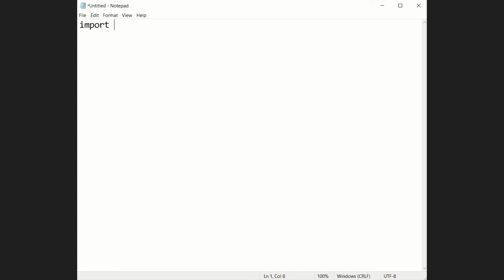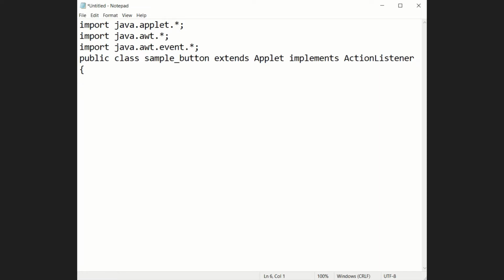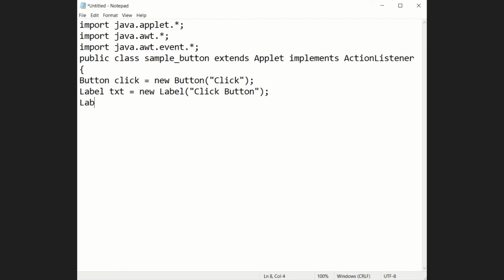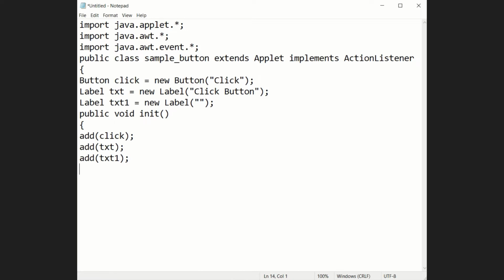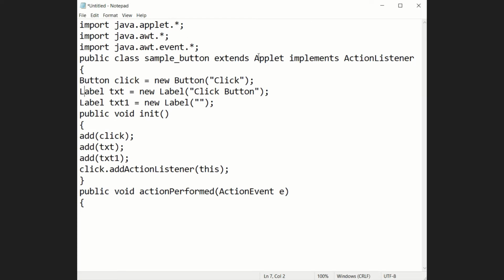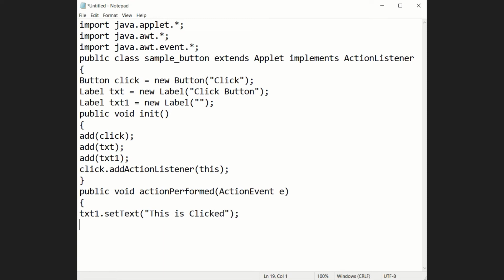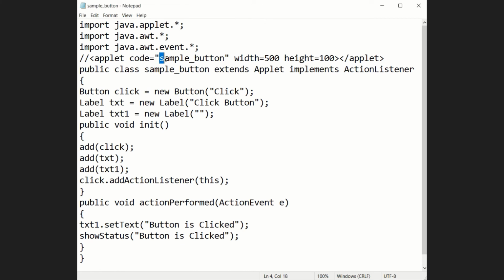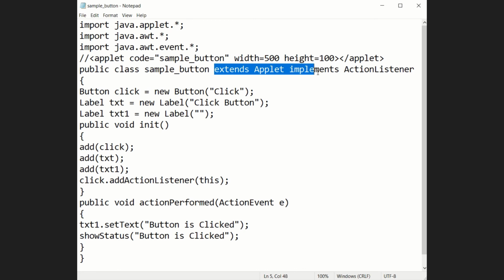Learn Applet with Button | EasyTechCode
Simple Applet button program
This vedio describe about applet button creation with action event. Applet click event in java.